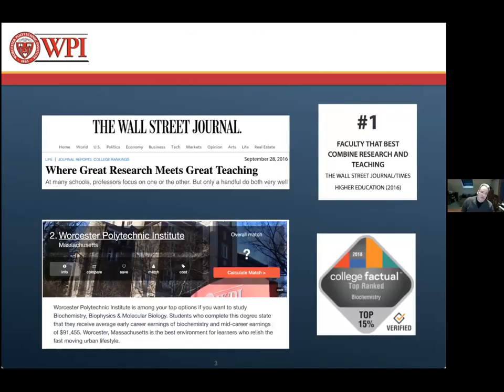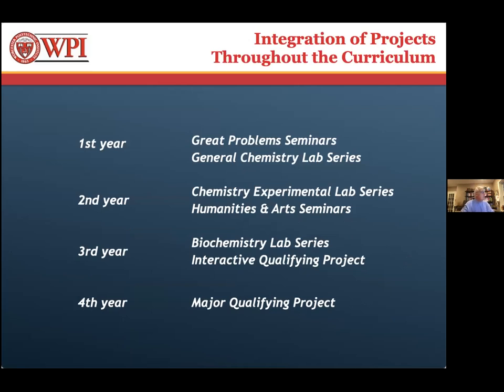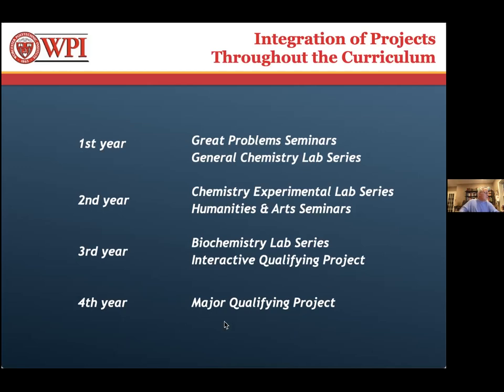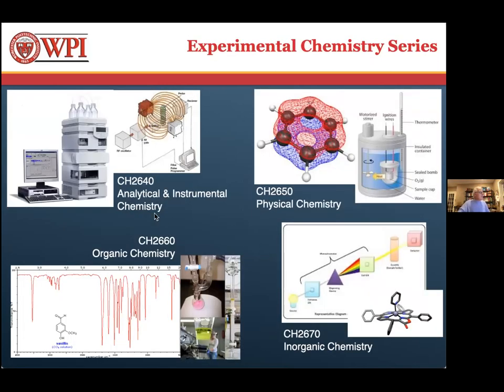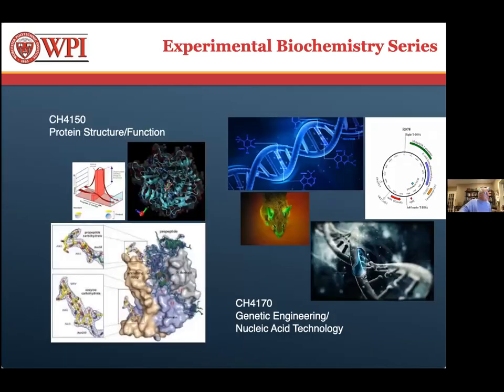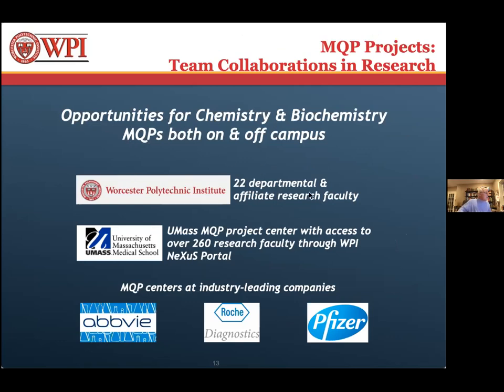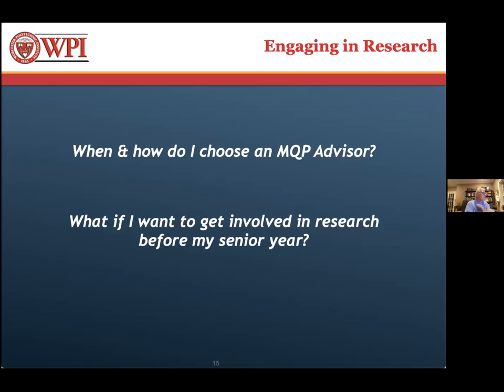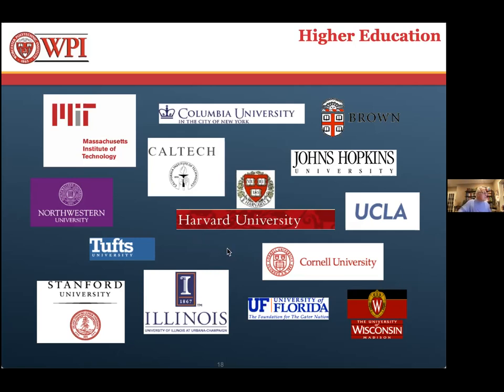Chemistry and Biochemistry at WPI 10/4/2021